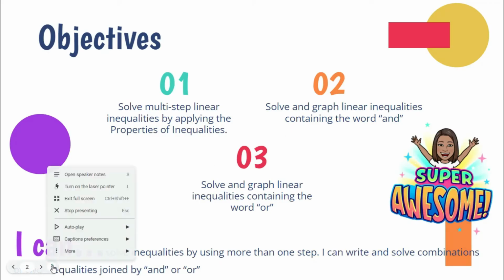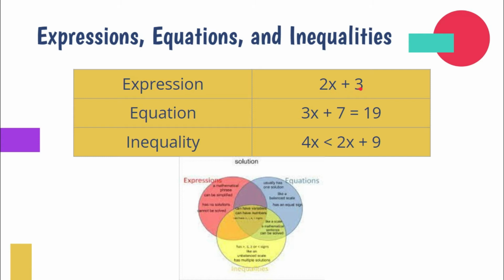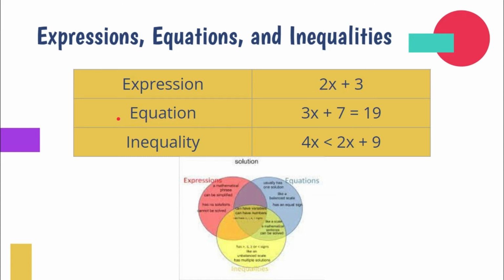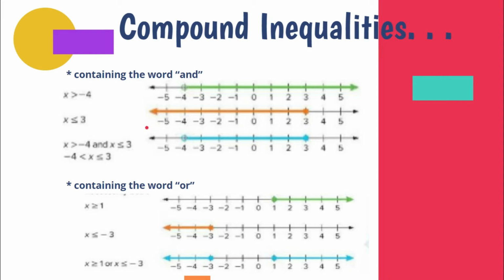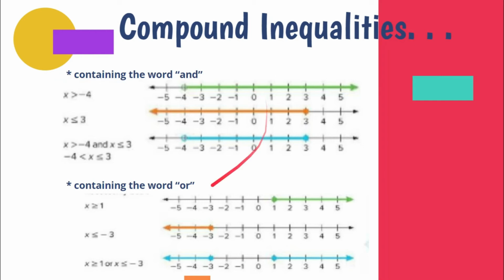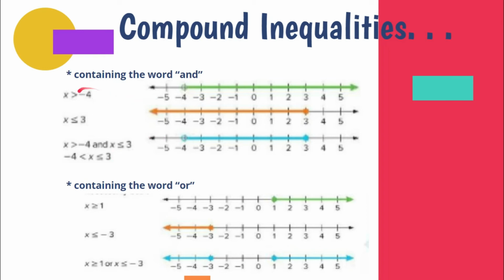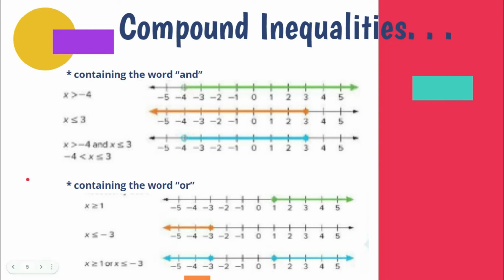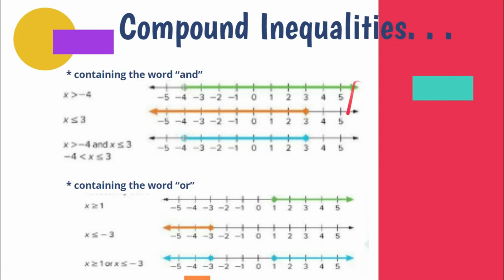Q3W8 Algebra I Solving Multi Step & Compound Inequalities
- Solve inequalities by using more than one step.
- Write and solve combinations of two equalities joined by “and” or “or.”